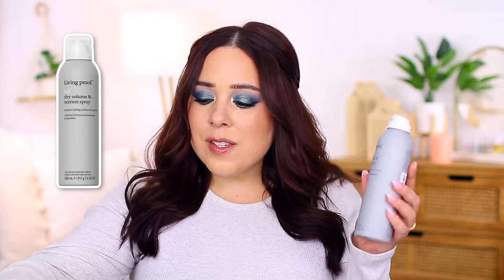WHAT’S WORTH THE MONEY? 20+ Beauty Products I Used Up Completely! Empties 2023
I'm sharing all of my beauty empties for 2023 so far! These are makeup, skincare, and hair product I've used up over the last few months. I'll let you know what's worth the money + what to skip!

➜ PRODUCTS MENTIONED
MAKEUP
-Fenty Pro Filter Soft Matte Foundation
-e.l.f. Lash n Roll Mascara
-e.l.f. Hydro-Gel Moisturizer
-e.l.f. Daily Hydration Moisturizer

SKINCARE
-Peach & Lily Ginger Melt Oil Cleanser

HAIR
-Coco & Eve Hair Mask

-ColourPop It’s a Mood Palette